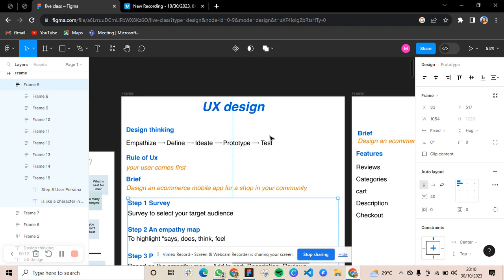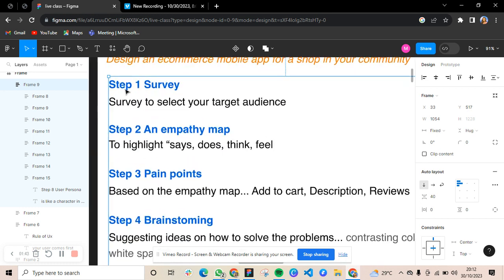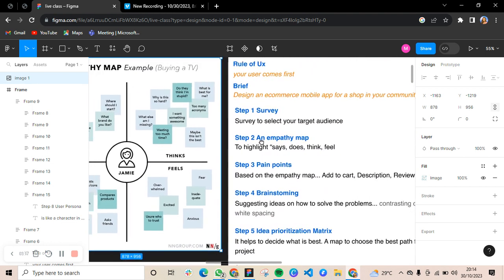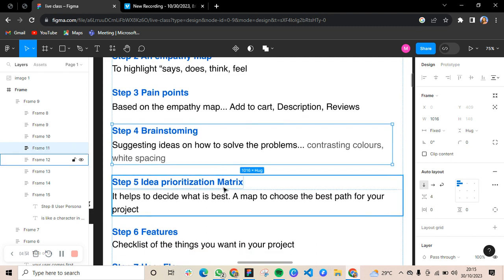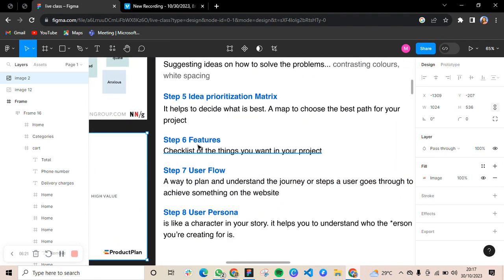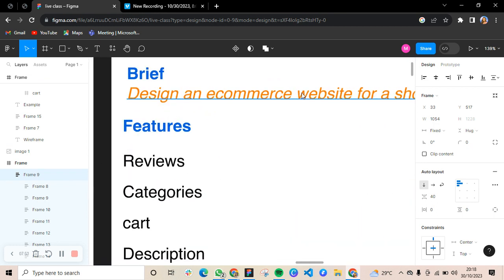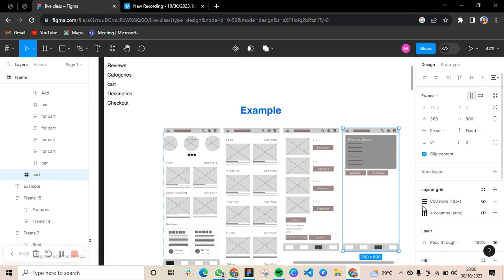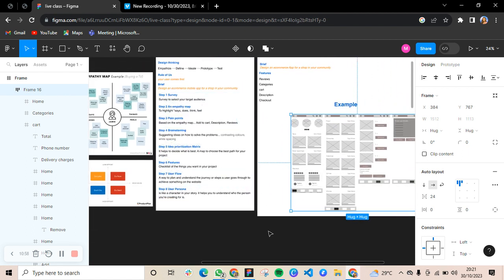UX Research & Wireframing